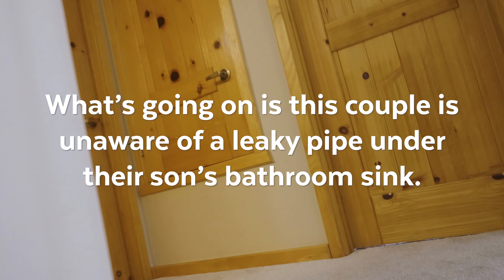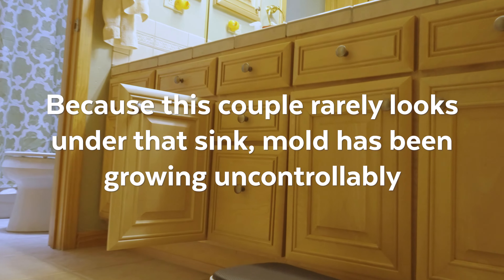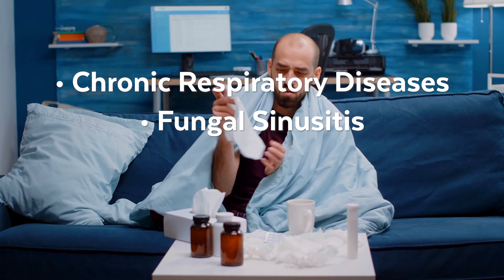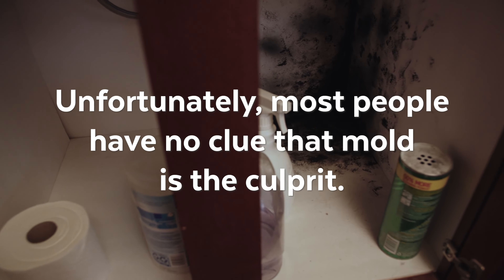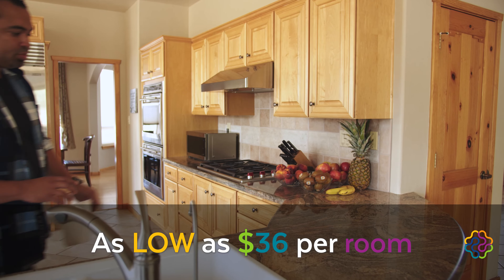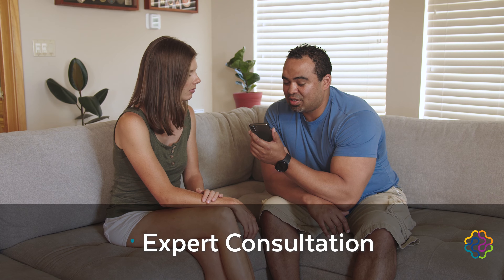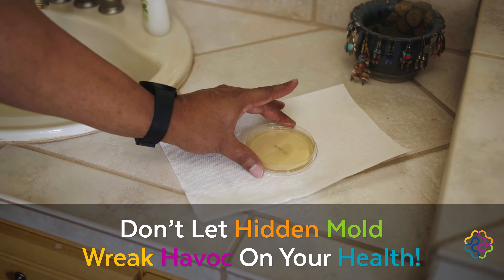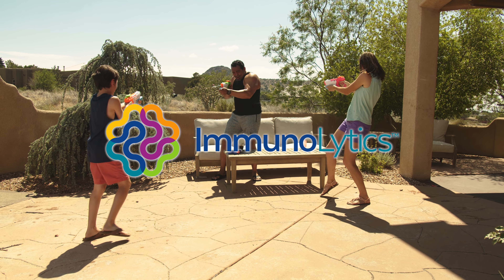The flu or is it Mold? Don't get struck by the silent killer. Ensure your families safety.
Trust your Indoor Environmental Professionals.
Get expert answers and advice from Immunolytics. With our affordable at-home test kits delivered to your door, rest assured we are here to help!

A consultation with a mold expert pulls all the pieces together in your Mold Check-Up. A phone call with one of our IEPs (Indoor Environmental Professionals) will answer your questions and help you better understand the laboratory results. They will help you grasp the relationship between what mold was detected and where it was found to identify the likely source of mold. Finally, your conversation includes advice on the services, products, and steps to take next to get mold under control and your health on the right track.

Knowing that you have found mold is only the beginning. After samples are sent to our Lab they will be carefully analyzed to identify which of the 37,000 species of mold is found (reported by genus), and how much mold is present. These results are compiled into a report that outlines the mold found, what you need to be concerned with, and what possible health effects they may have.